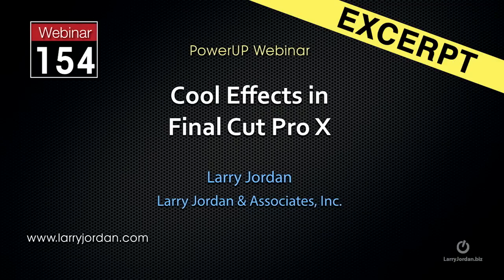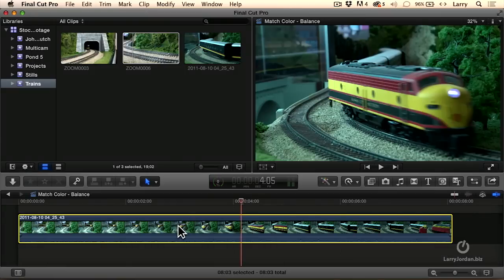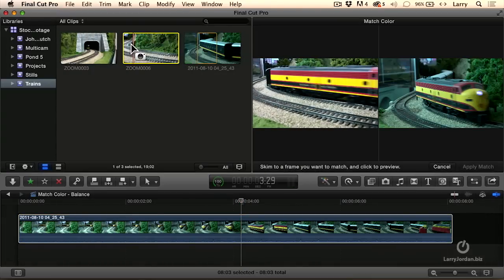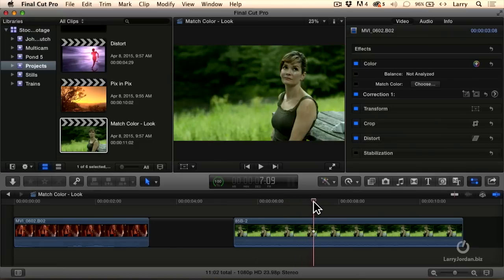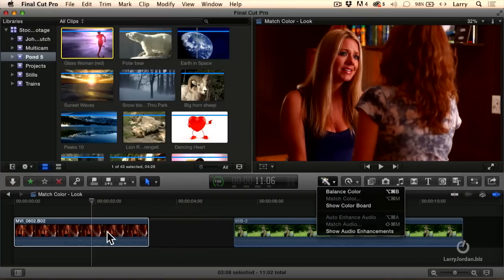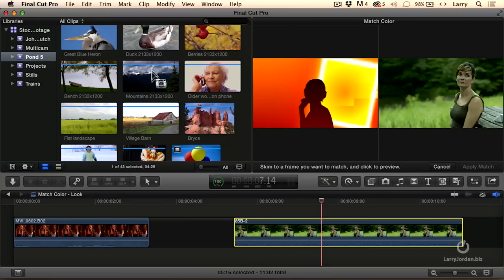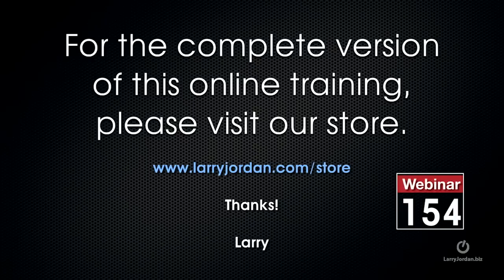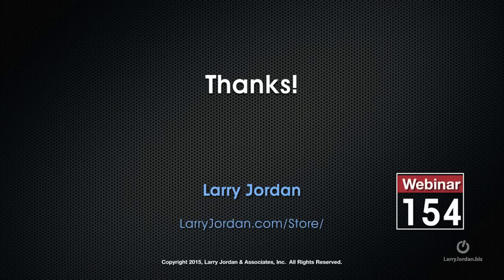Matching Color Between Clips in FCP X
- It is impossible to have too many cool effects! And Final Cut Pro X is a great place to start. These excerpts from our "FCP X: More Cool Effects" webinar show you how to create cool effects using just the tools that ship with Final Cut Pro X”.

In this segment we take a look at how to match color between clips!